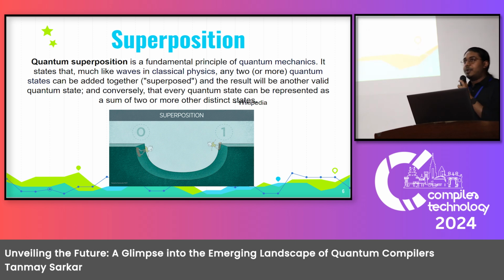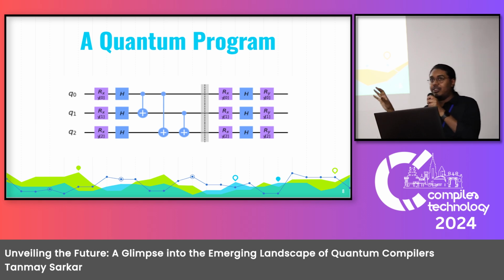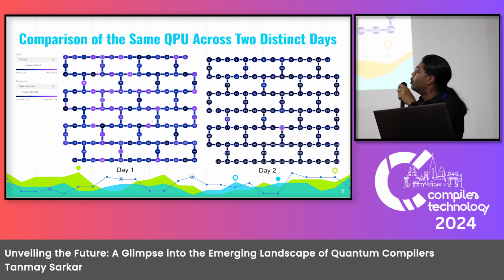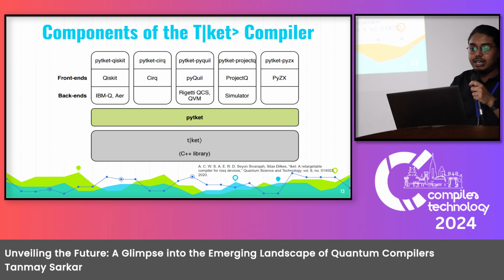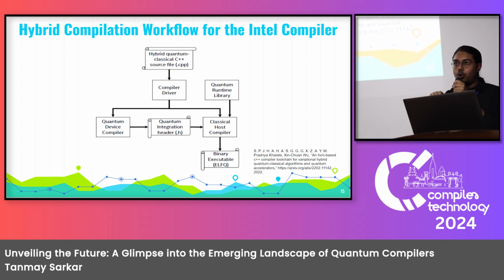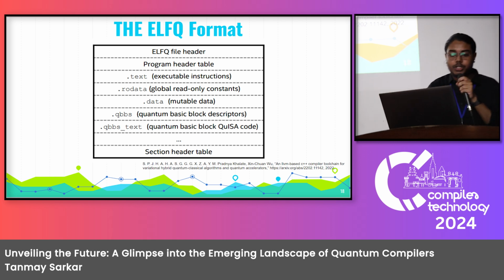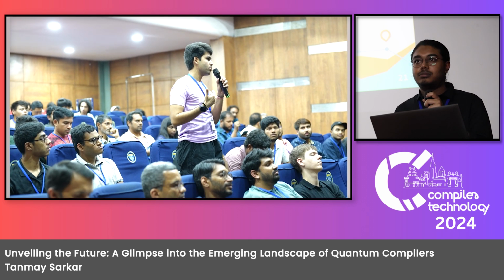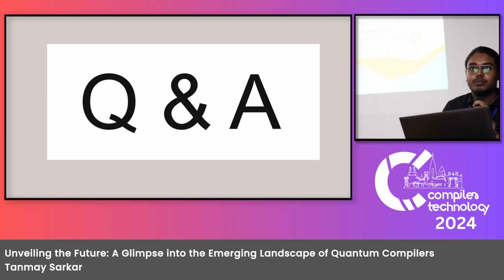Unveiling the Future: A Glimpse into the Emerging Landscape of Quantum Compilers | Tanmay Sarkar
2024 Innovations In Compiler Technology Workshop, Bangalore, India

Tanmay Sarkar graduated from IIT Roorkee in 2022. He is currently working as a backend software developer. He is passionate about High-Performance Computing, Quantum Computing, Compilers, and Domain-Specific Languages. He has research experience across various domains of quantum computing.